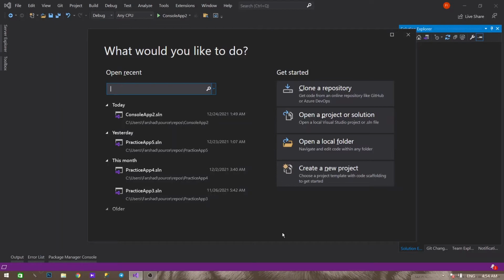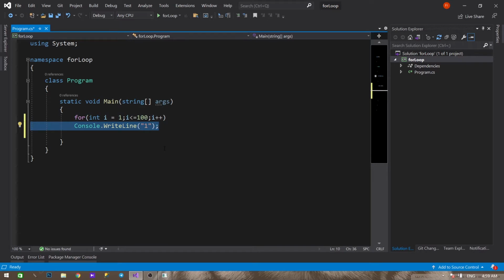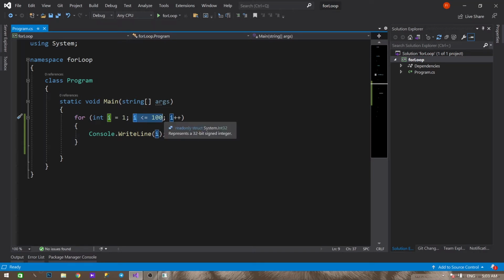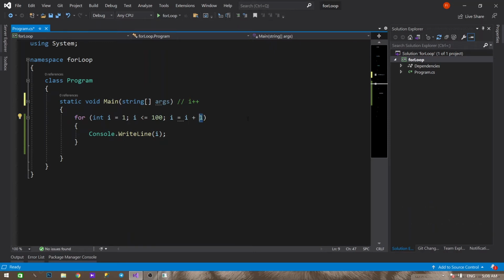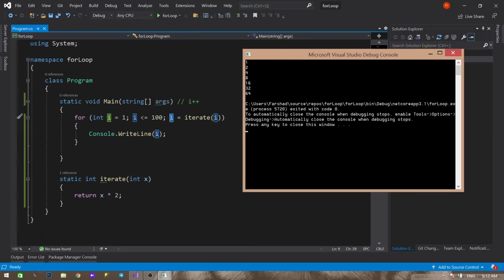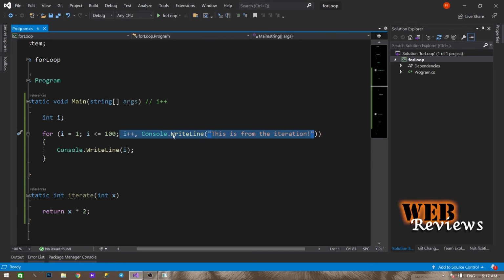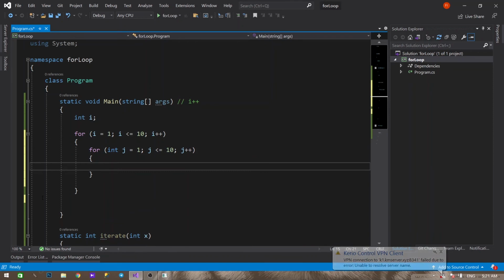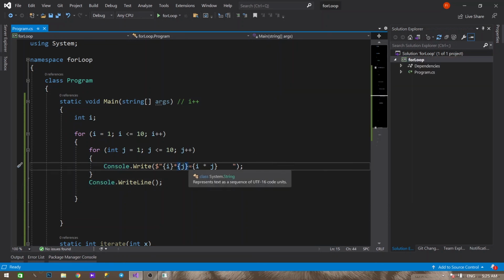For Loop, Full Description, Programming Basics, C#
Everything about a for loop is described in this video.